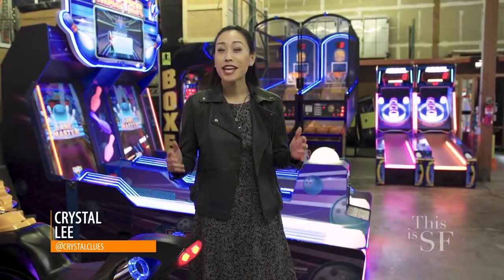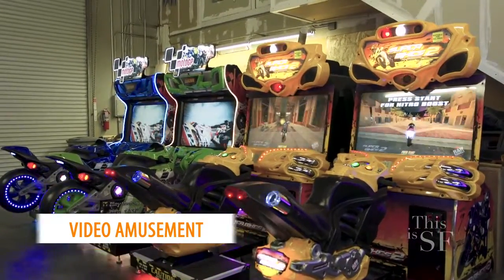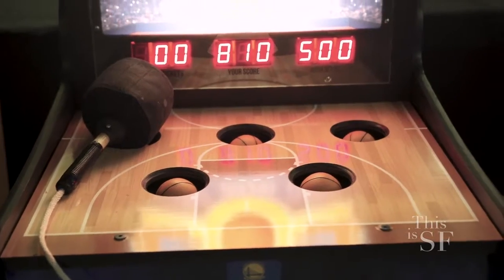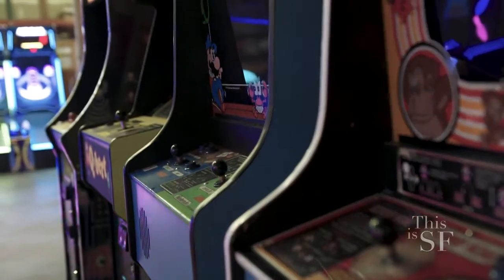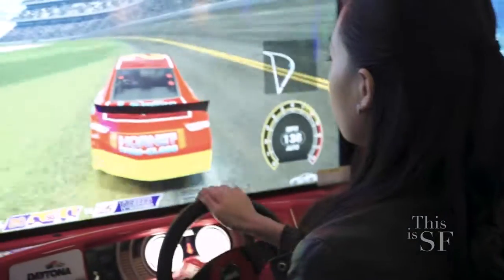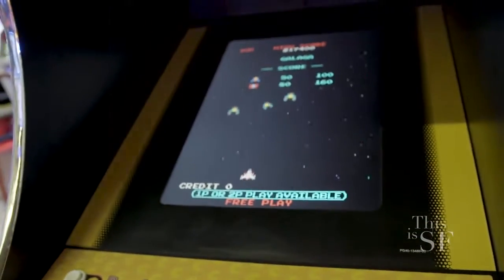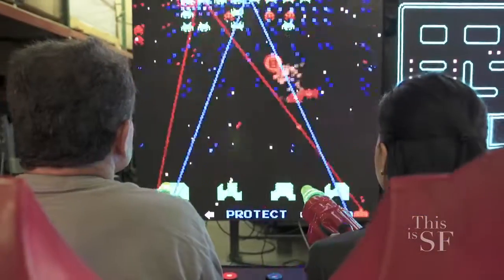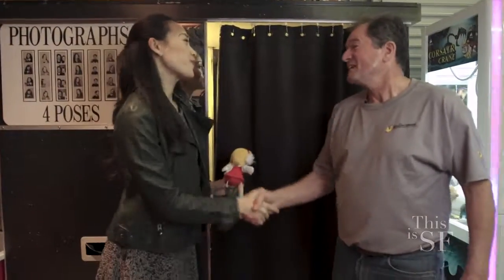Video Amusement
This is SF: 103

South San Francisco, CA